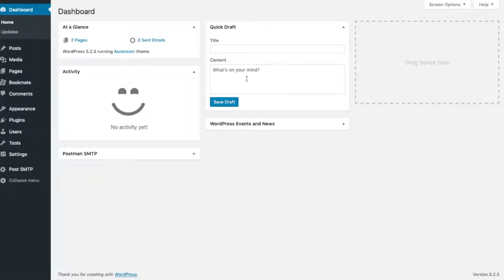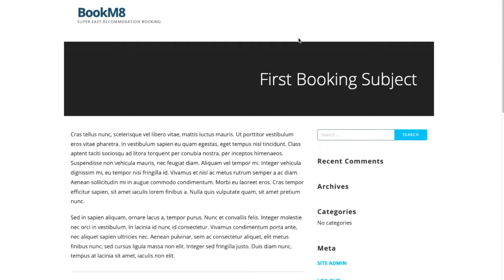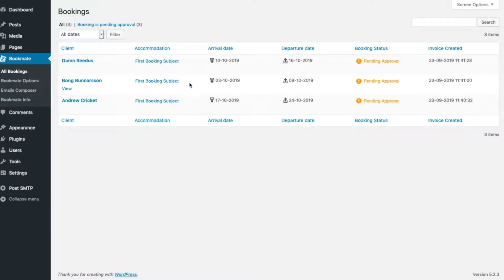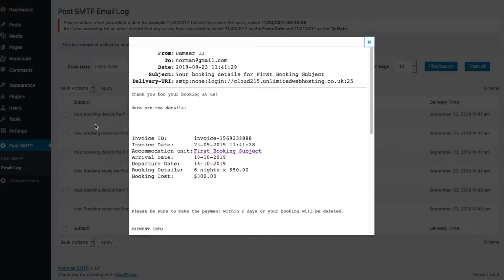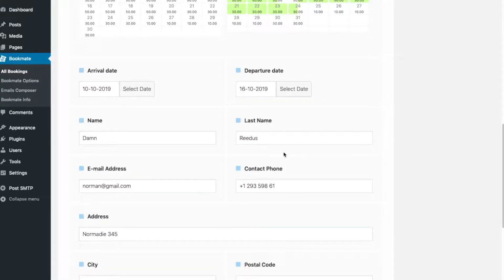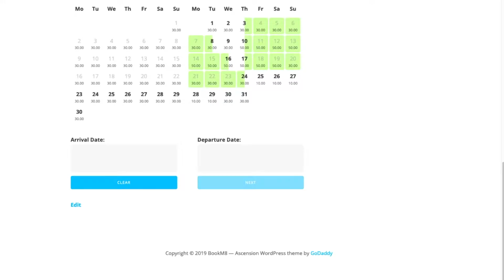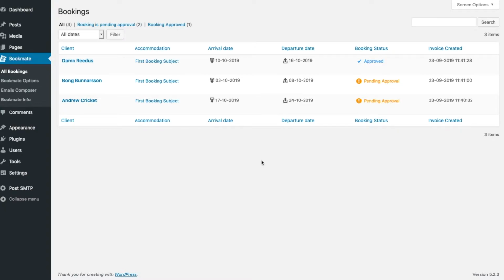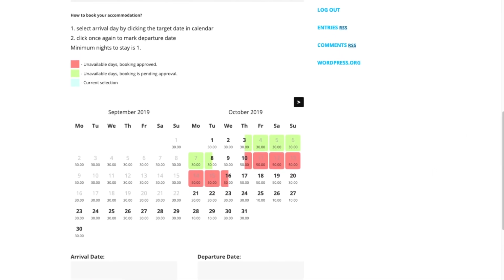WP Bookmate - How to manage bookings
This video tutorial explains how to manage bookings with WP Bookmate plugin

*** About WP Bookmate plugin ***

WP Bookmate is super-easy, super-simple, lightweight booking calendar. It is used for the purpose of the booking of any property type.The subject of booking can be an apartment, house, parking lot, tent, bicycle, motorbike, yacht, warehouse, car - anything that is usually rented overnight.
Technically speaking, the subject of booking can be any post type available in your WordPress installation, be it a built-in or custom post type created by the third-party plugin.WP Bookmate recognizes all of them and allows you to turn them into the subject of booking.Bookmate is attachable to any post type!
It has to be pointed out that WP Bookmate doesn’t connect to any special payment gateway. It rather generates an invoice-email so the business owner can inform clients about the preferred payment method(s).
Each and every Booking calendar instance that is attached to the booking subject works as an independent unit.You can easily define season length per calendar, the price per day, define unlimited exceptions in price as well as the date range that these prices belong to, so it’s very flexible in that sense.
This plugin doesn’t create a new database table so, performance-wise it’s very fast. It’ll work fine with both Classic and Gutenberg editor.
All of the bookings made can be updated! If your client makes up his mind, the already booked range can be adjusted subsequently. A new invoice will be generated upon any adjustment in the date range and the final price is updated accordingly.
In case you are in the rental business, WP Bookmate is definitely the most affordable, easiest to set-up-and-work-with-solution on the planet.

*** WP Bookmate plugin highlights ***

- Can be attached to ANY post type
- Supports Split-day booking
- All year long or custom season duration
- Unlimited price exceptions
- Accommodation price in the calendar cell
- Settable per calendar instance
- Attachable via the_content() or custom hook
- Lightweight, easy to setup